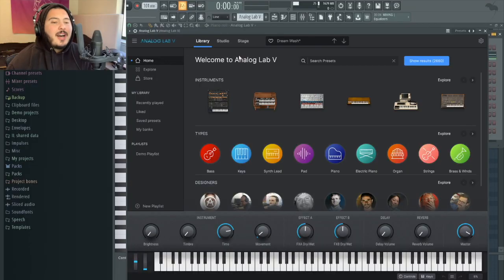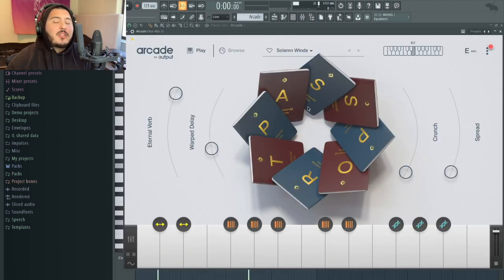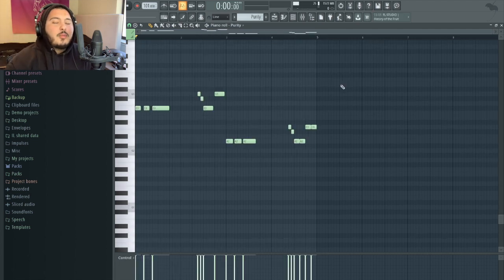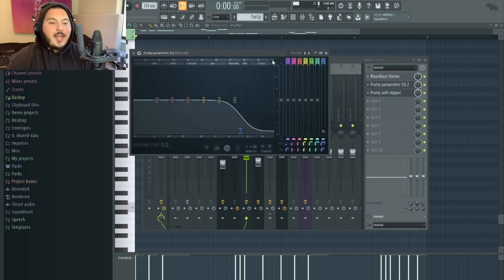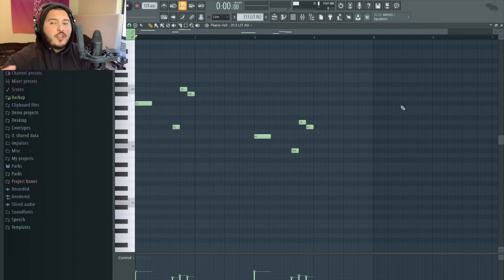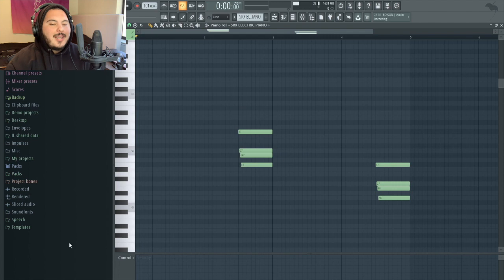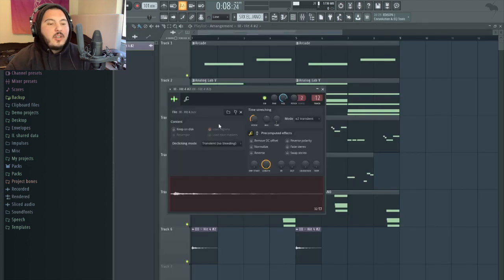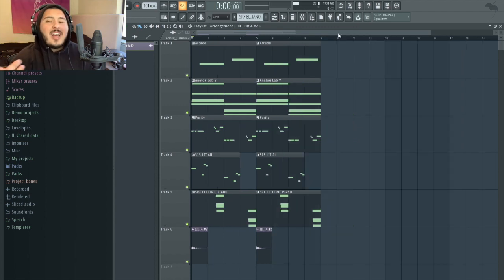Making Ambient Beats For Drakeo The Ruler! | How to make a West Coast Beat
Time stamps:
0:00 Intro
0:54 Chords
1:33 Flute
2:07 Bass
3:33 Bells
4:06 EPiano
5:00 Hit
5:50 Outro/Final loop